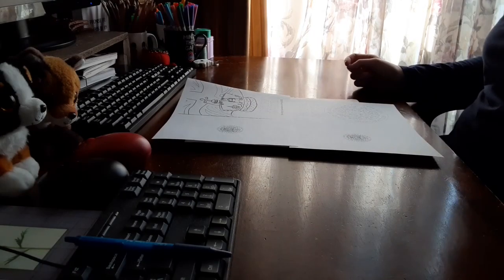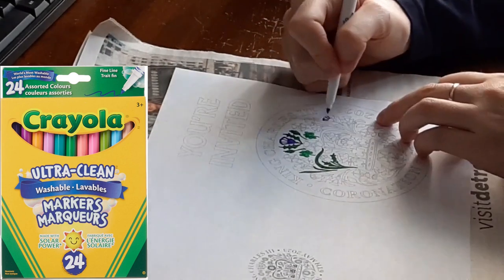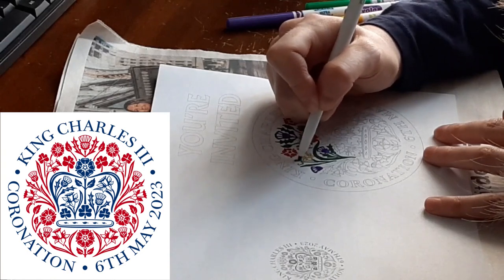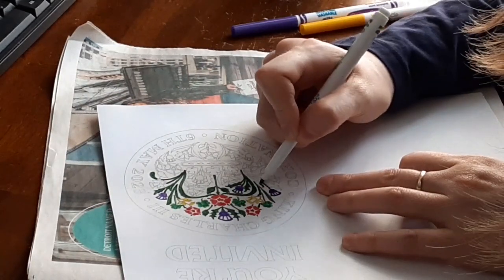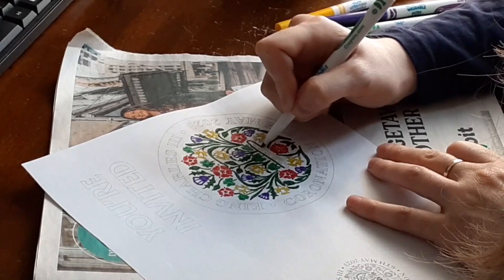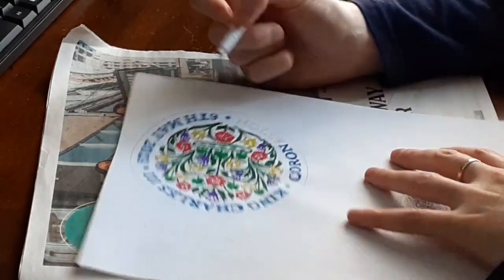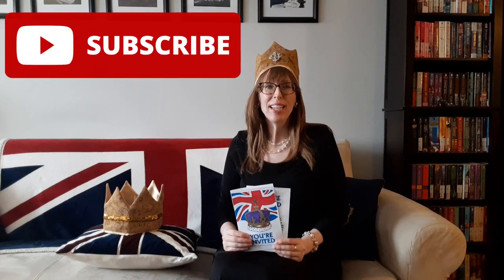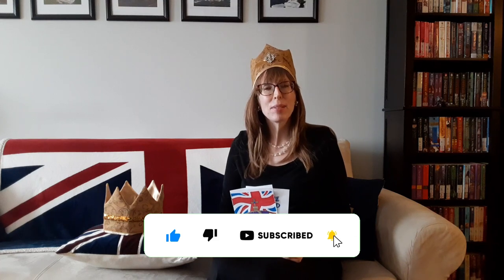🦁👑 MAKE CORONATION INVITATIONS 👑🦁 | BUDGETSEW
Today we're making invitations for the Coronation of King Charles III.  In a previous video, we made Fabric Crowns to wear while watching and celebrating, and today we're continuing with the Coronation preparations.

Music
Blue by @RoaMusic